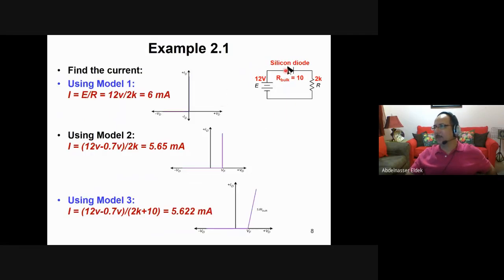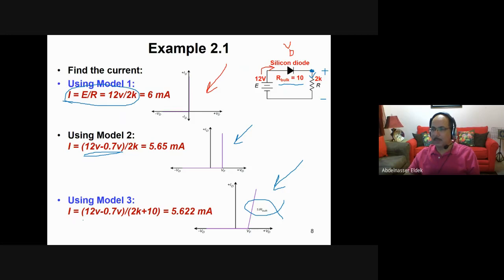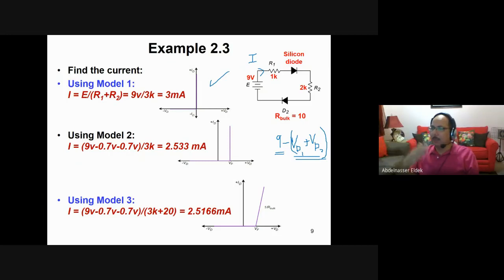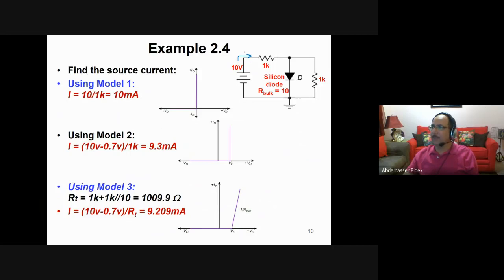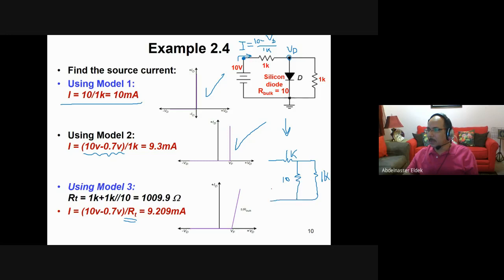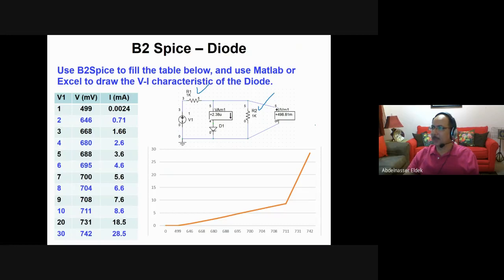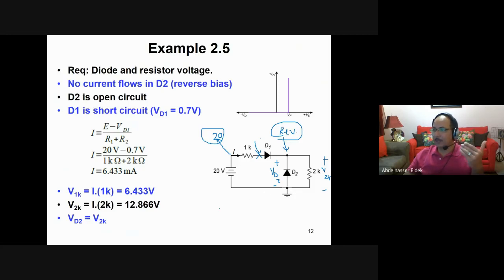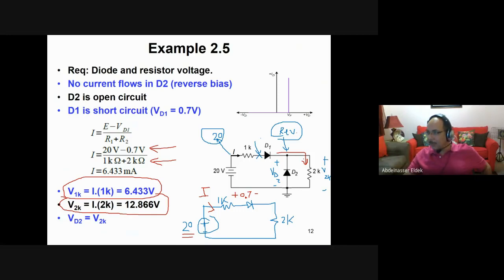ECE 335 CH2 2